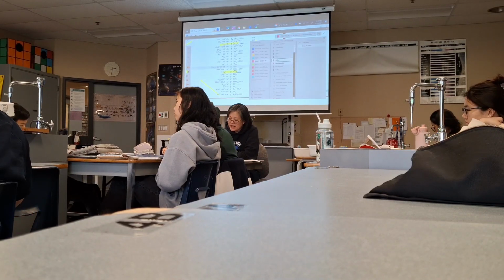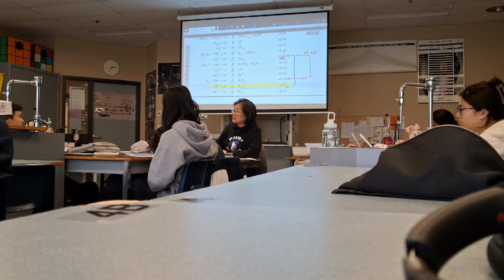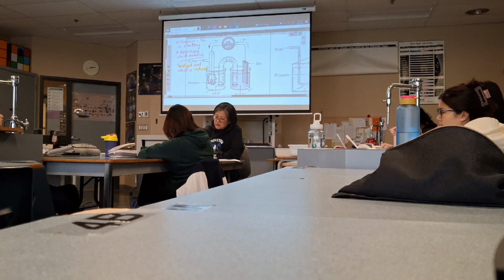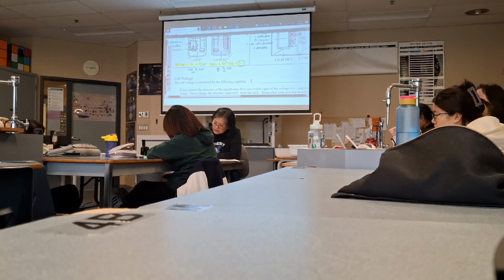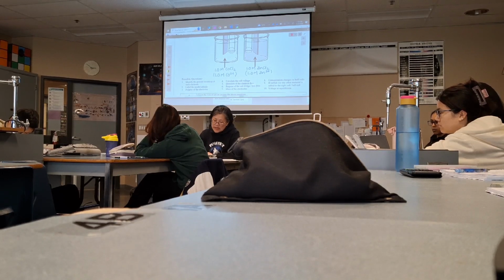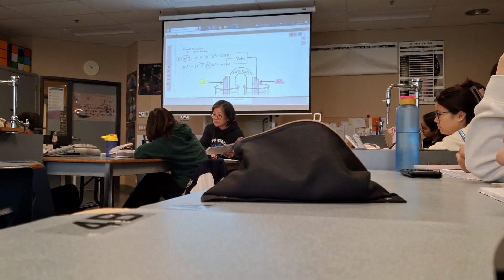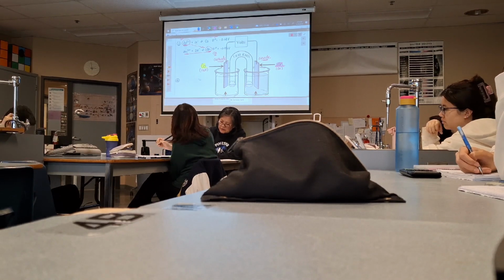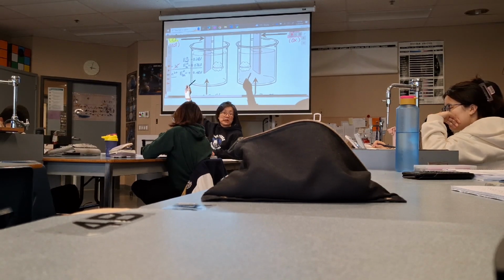electrochem part 2 day 1